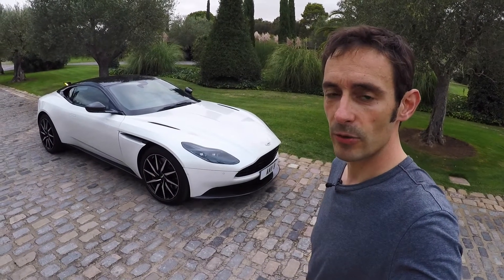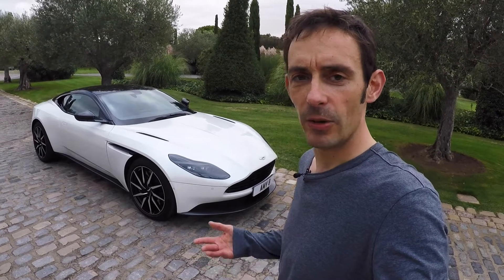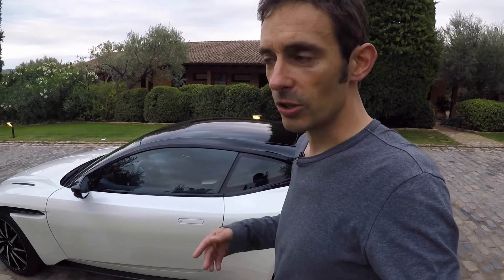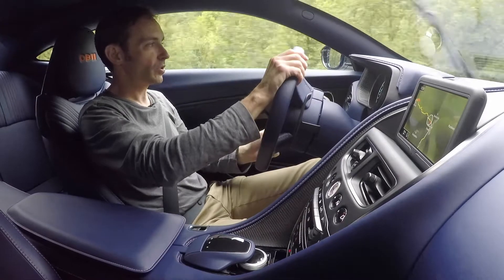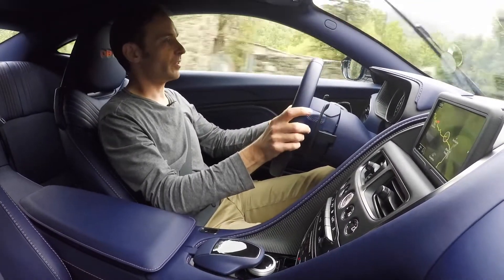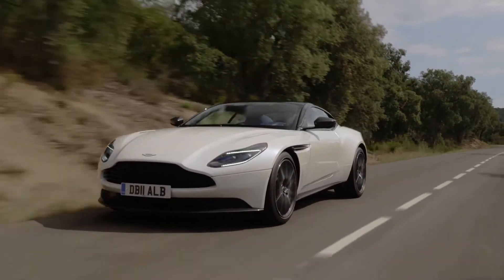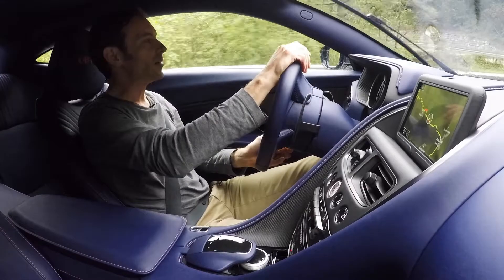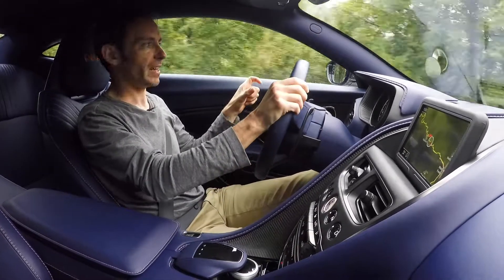Has AMG ruined the Aston Martin DB11?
Welcome to the first Mercedes-AMG engined Aston Martin - the new DB11 V8. Does the new motor make the car or break it? Full walkaround and driving impressions here!